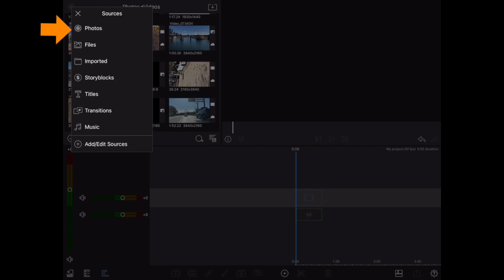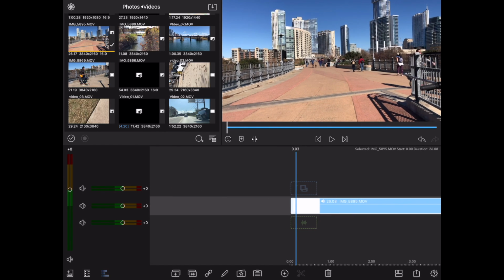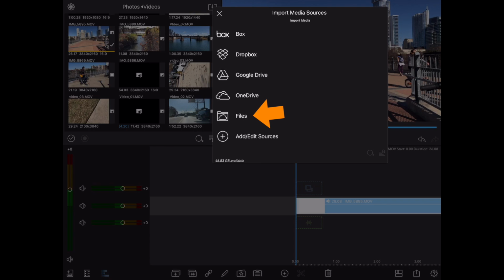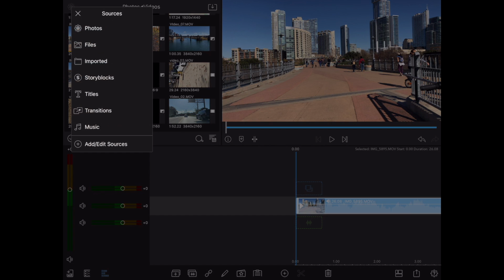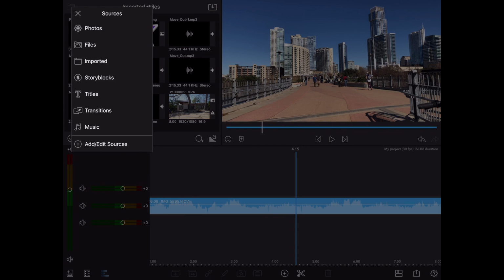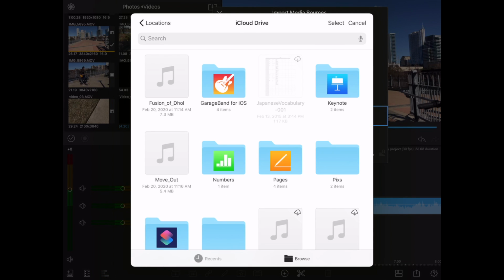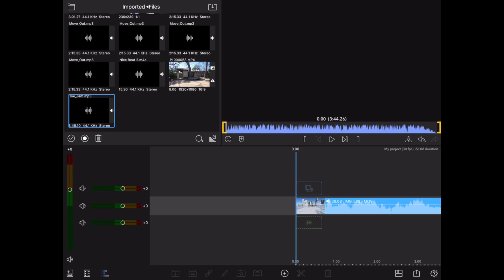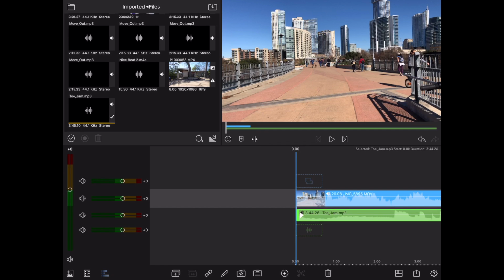LumaFusion Tutorial How To Add Music To Your Video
In this LumaFusion Video Editing Tutorial, I show you how to add music to your video.

ET